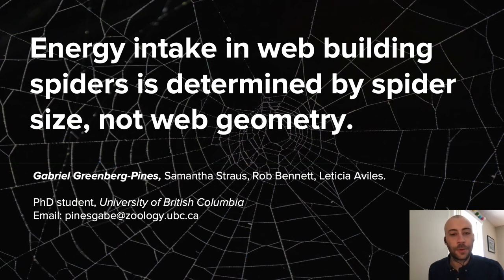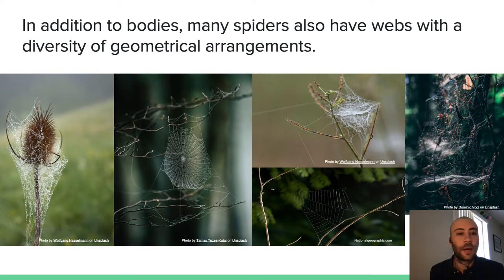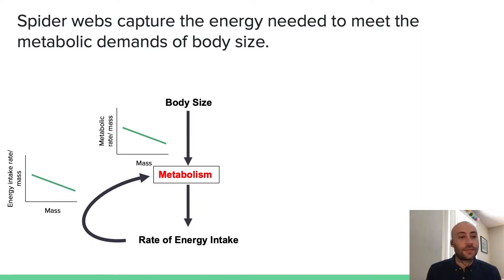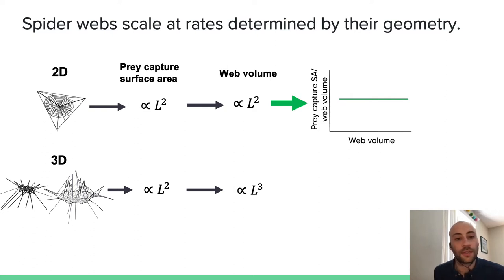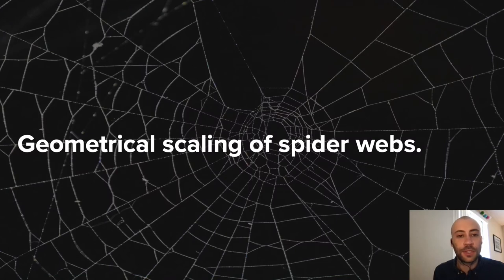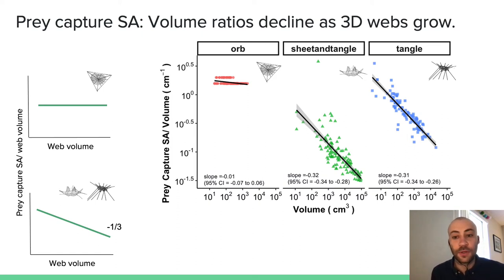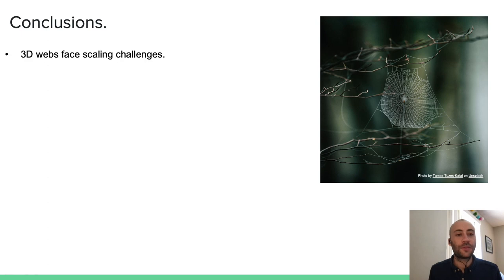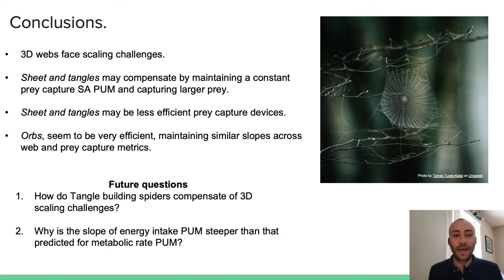The energetic intake of web-building spiders is determined by spider... [Gabriel Greenberg-Pines]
Web-building spiders use traps composed of silk to capture insect prey. Metabolic theory predicts organisms should need less food per-unit-mass as they increase in size. Spider webs, therefore,
need not grow isometrically with spider size. It is unclear, however, how the allometric relationships between spiders, their webs, and the prey they capture, are affected by web geometry. We
 found that silk content per-unit-spider mass of orb, tangle, and sheet-and-tangle webs indeed declined as spider mass increased. Sheet-and-tangle webs, however, contained two orders of
magnitude more silk than the two other web types. Yet, prey capture surface area per-unit-spider mass was constant as spider size increased in sheet-and-tangle webs -perhaps as a mechanism
 to recover the high cost of their webs- whereas it declined in both orb and tangle building spiders. As a result, prey biomass per hour per-unit-spider mass declined as spider mass increased with
 identical slopes and intercepts for all three web types. Our findings suggest that, despite striking differences in their web geometry, spiders build webs that are big enough to supply them the
energy they need, and no bigger.